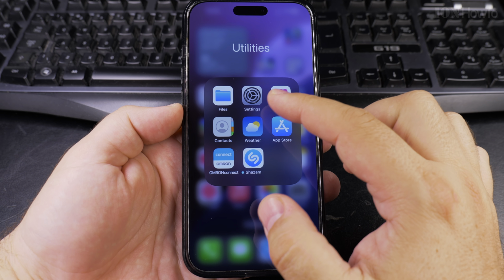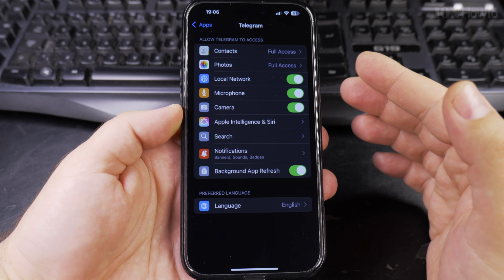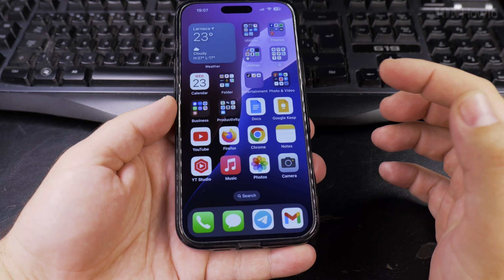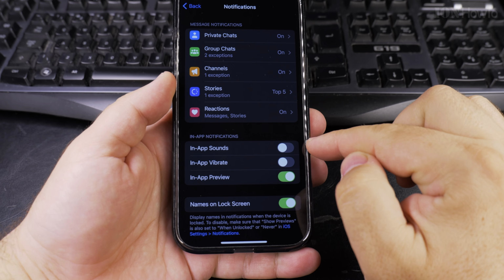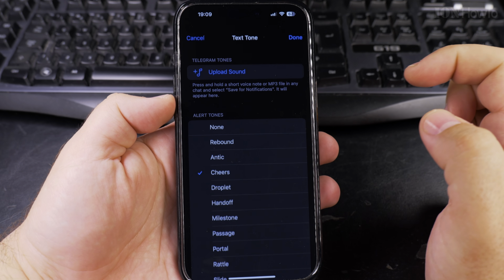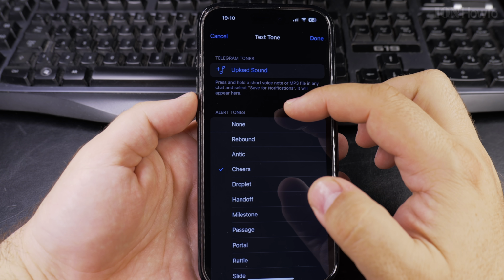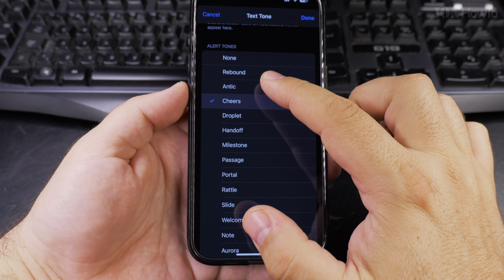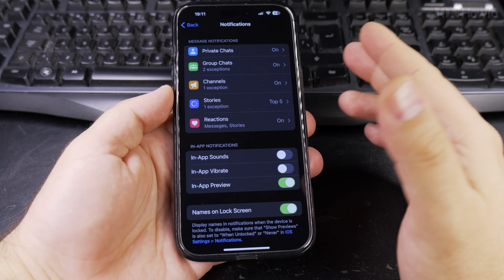How to Change Telegram Notification Sound on iPhone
If you want to customize your Telegram notification sounds on iPhone, I'll show you how to change them.
Learn how to set custom alert tones for Telegram or how to make Telegram notifications stand out, and this video will guide you through all the options.

Learn how to change the default notification sound for all Telegram messages. This is useful if you want a distinct sound that helps you recognize Telegram notifications immediately.

You can also set custom notification sounds for individual chats and groups. If you've wanted to assign unique tones to specific contacts or important conversations, you can do that too with Telegram's notification customization options.
Learn how to personalize Telegram alerts for certain chats or how to mute specific groups while keeping others active.

Any questions?